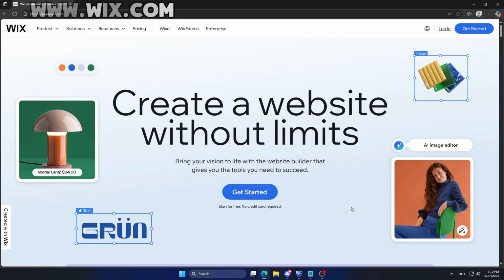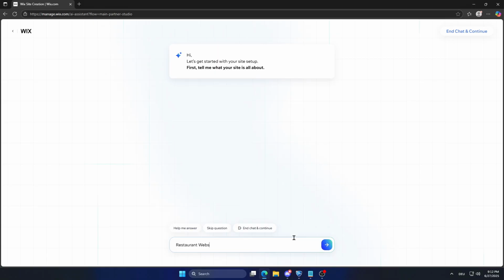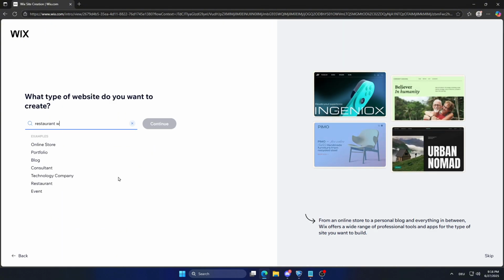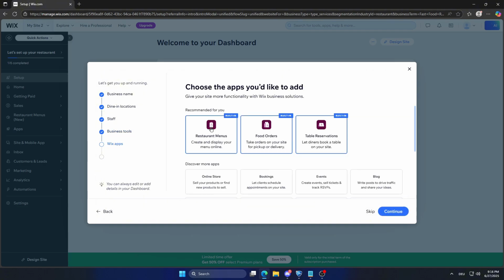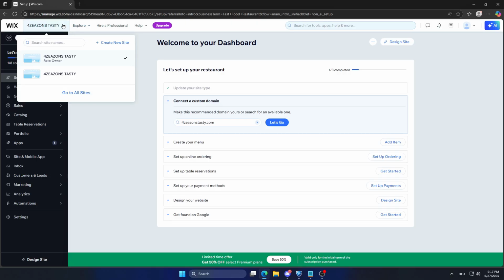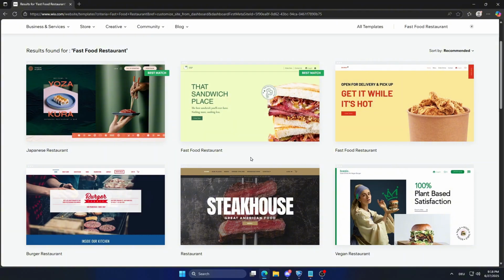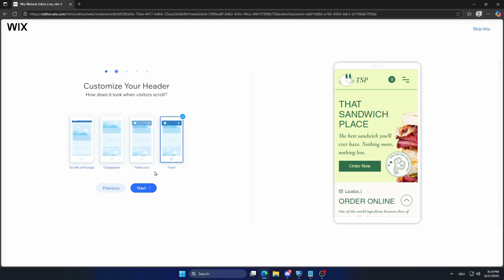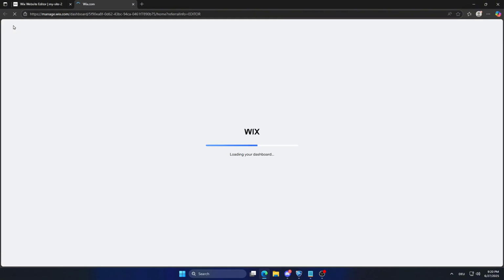How To Get Started With WIX | Create WIX Account For Free | WIX Beginner Tutorial ✅️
Get started with WIX in just a few minutes!
In this step-by-step guide, you'll learn how to create a free WIX account and start building your own website easily.
Perfect for beginners and anyone looking to launch a site quickly and professionally.